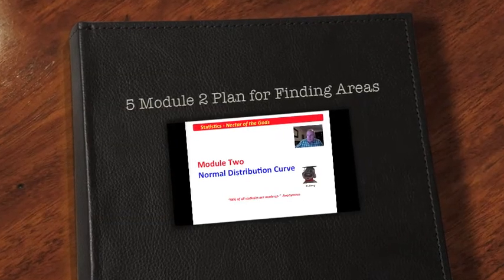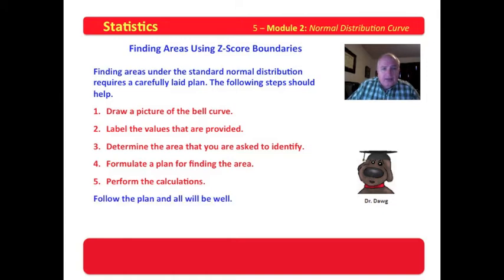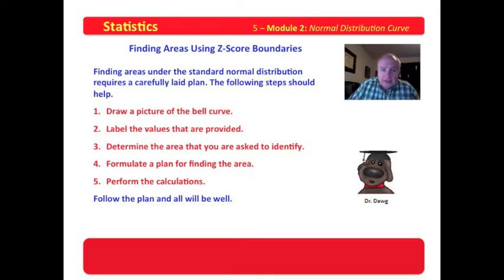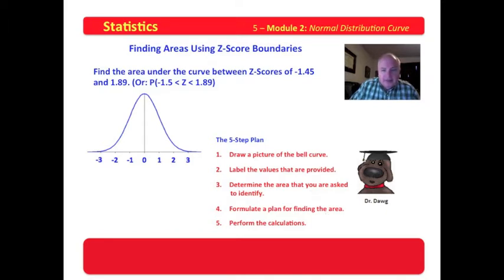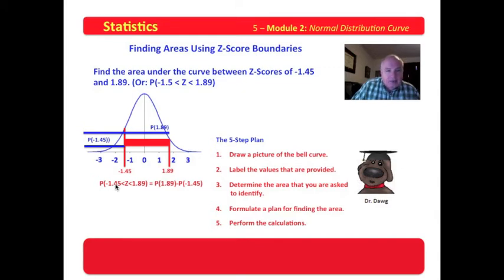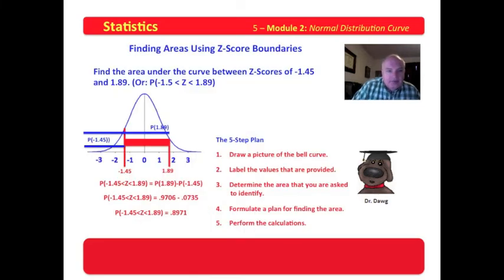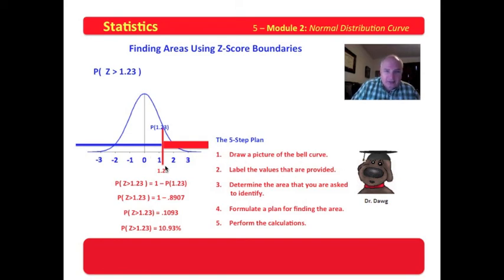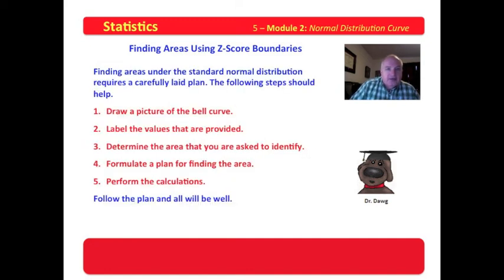5 Module 2 Plan for Finding Areas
This video provides a plan for finding areas under the normal distribution curve.